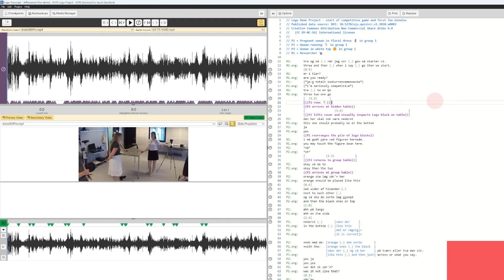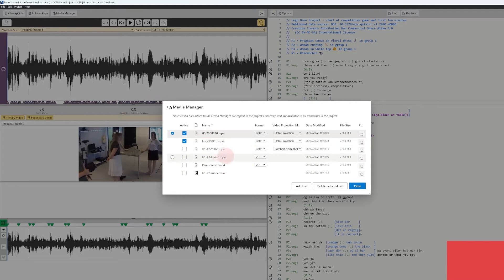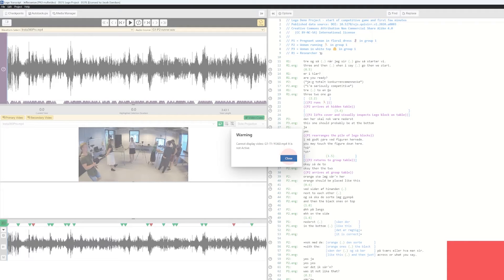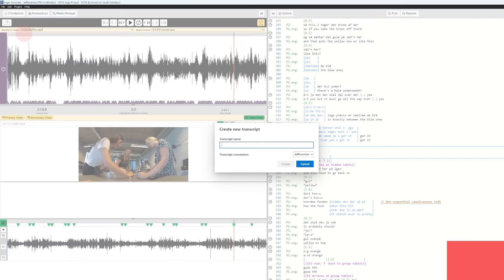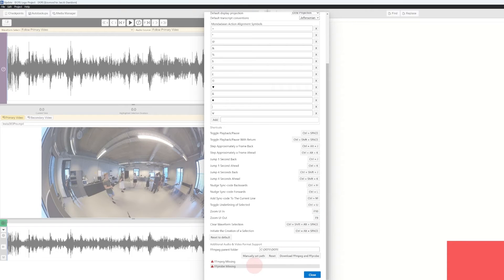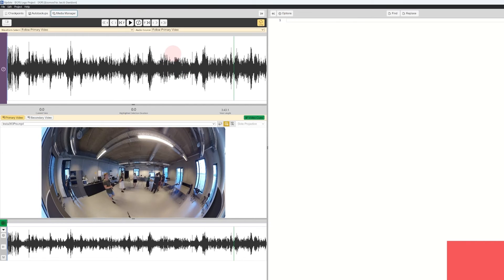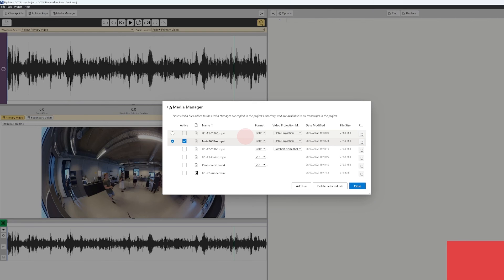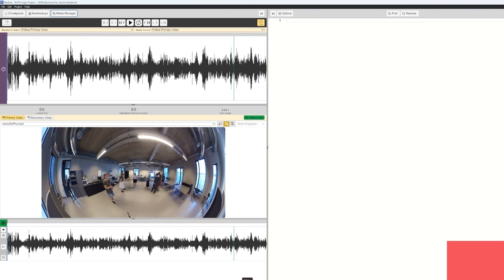DOTE - Media Manager (Advanced)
DOTE video tutorial on how to use the Media Manager (Advanced).